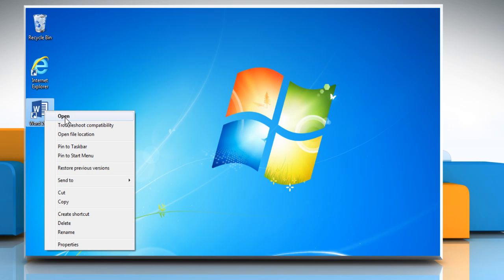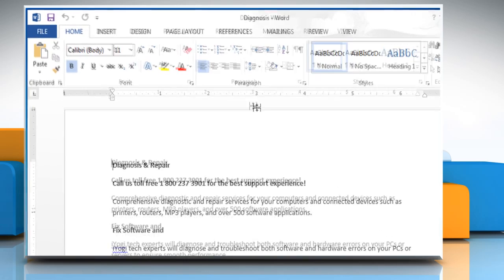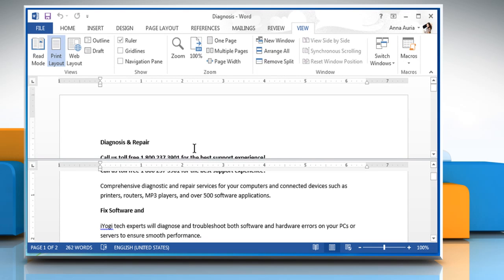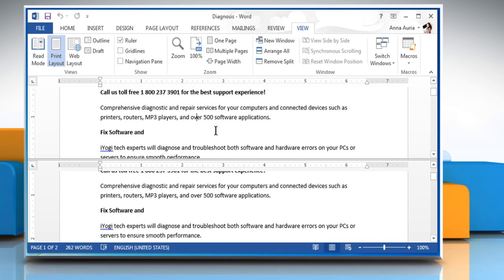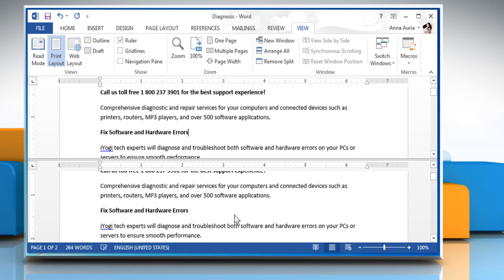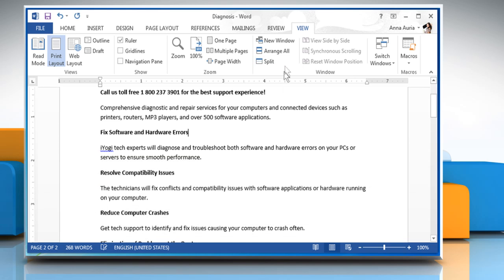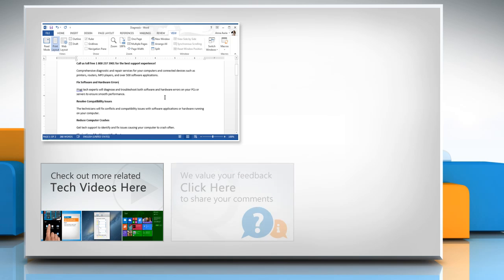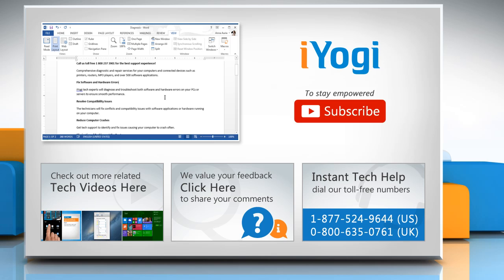How to edit two parts of a document simultaneously in MS Word 2013 :Tutorial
Are you looking for the steps to edit two parts of the same document at once while working on a Microsoft® Word document? Edit two parts of a document at the same time in Microsoft® Word 2013 by following the steps shown in this video.